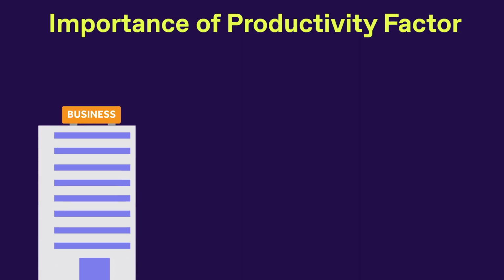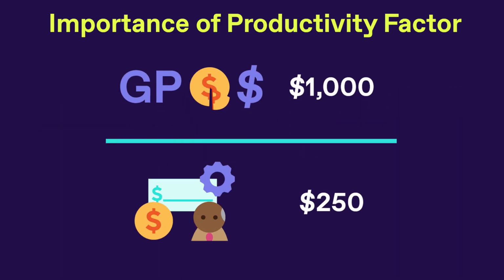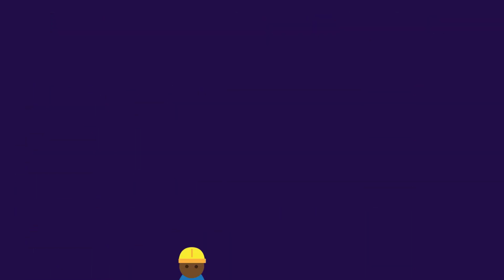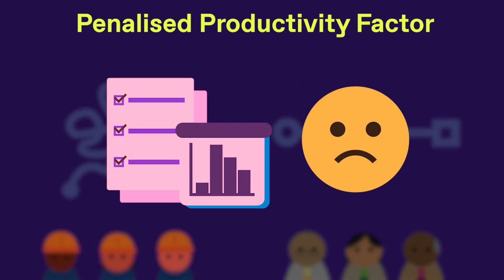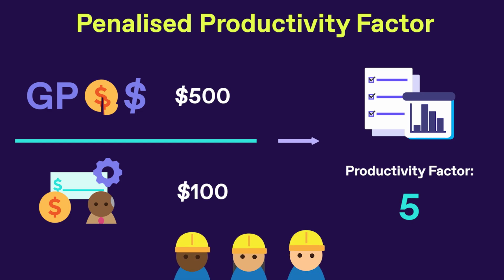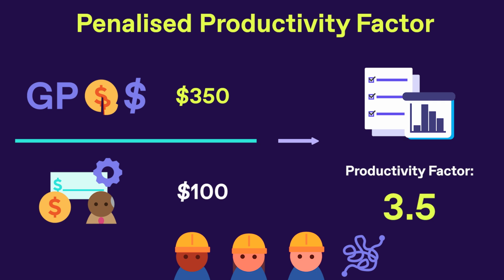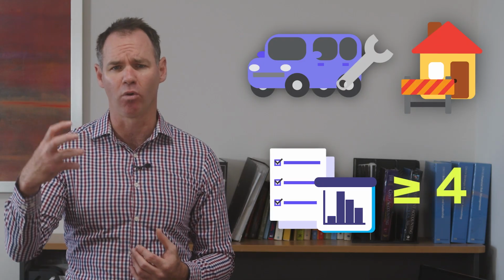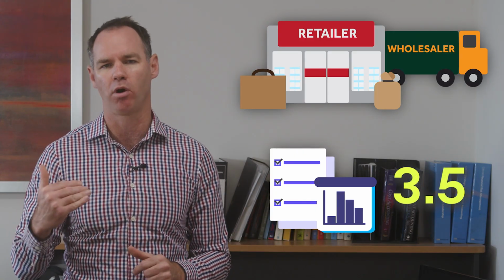How to Measure If Your Business Is Actually Efficient (Productivity Factor Explained)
Most business owners track revenue, profit, and cashflow — but there’s one number that quietly reveals how efficiently your business actually runs: Productivity Factor.

In this video, Brendan Mills from CFO Dynamics breaks down:
✅ What Productivity Factor is and how to calculate it
✅ Why it’s one of the most powerful measures of business efficiency
✅ How sales, admin, and operations performance all affect your factor
✅ What benchmarks to aim for across industries
✅ And most importantly — how to improve it

If you’re in manufacturing, construction, or distribution, understanding your productivity factor could completely change how you measure success.